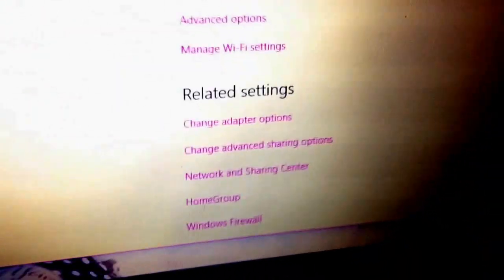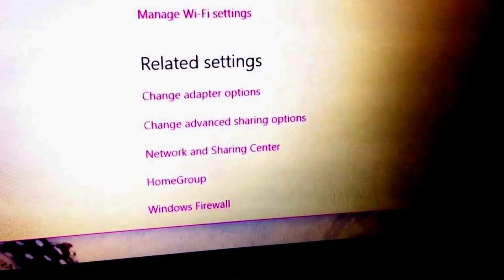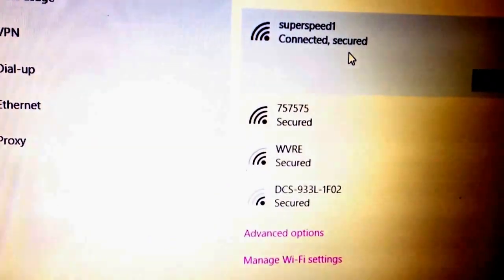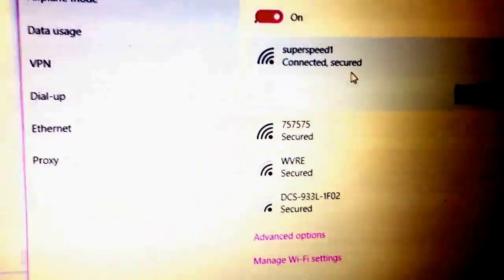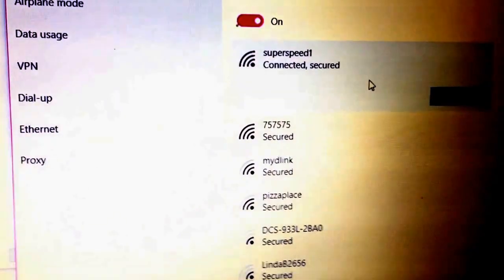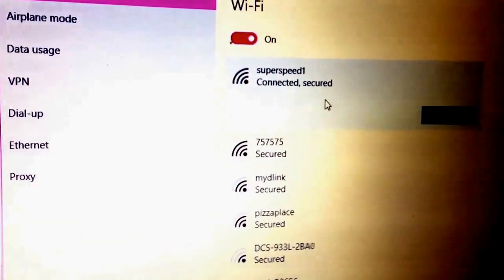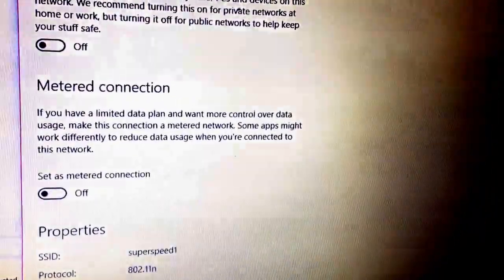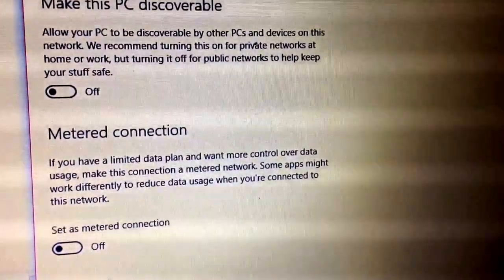How to connect to wireless wifi router Windows ten 10 can't type password no internet not connected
Wireless wifi router reset windows 10
How to connect to wireless wifi router Windows ten 10 can't type password no internet not connected. How to Fix!